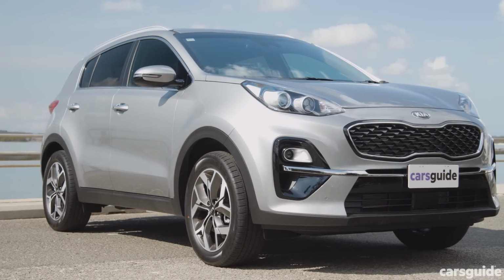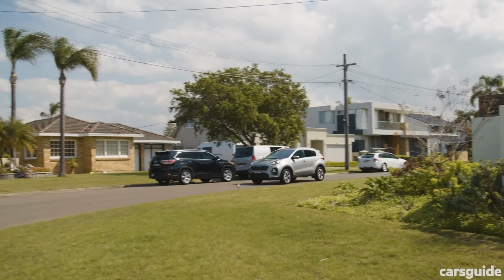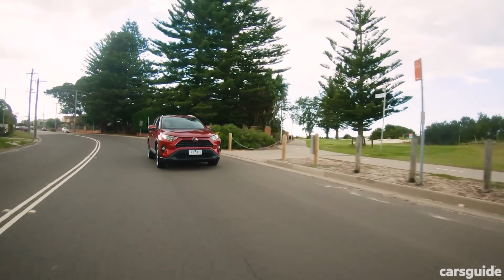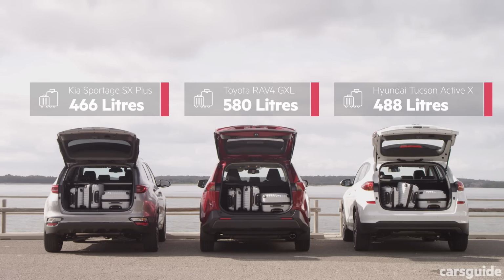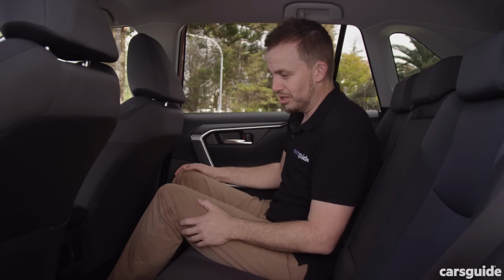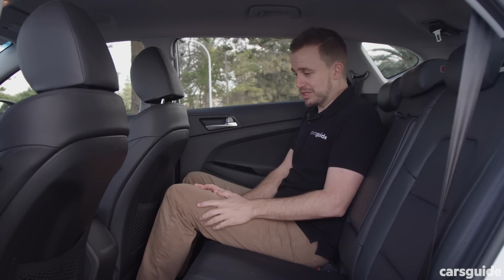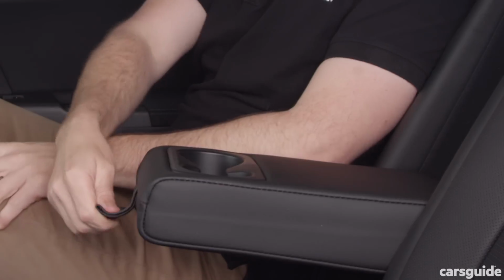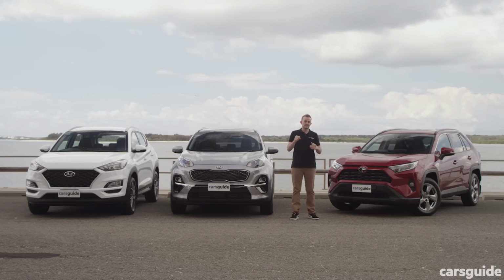RAV4 vs Tucson vs Sportage 2020 comparison review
The midsize SUV segment is a busy place. There are dozens of options to choose from, but we've assembled three of the most important players.

Those models are the all-new Toyota RAV4 GLX, which is up against the Hyundai Tucson Active X and Kia Sportage SX Plus. All are petrol-powered, front-wheel drive, and automatic.

Which is the best of the bunch?